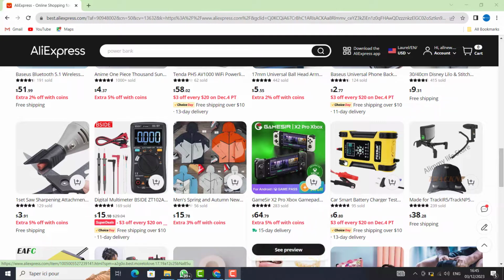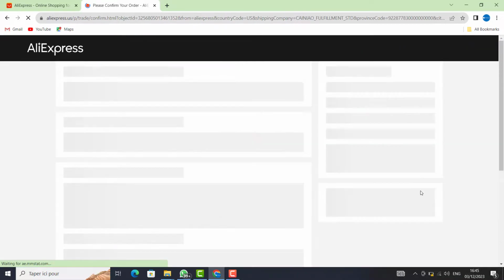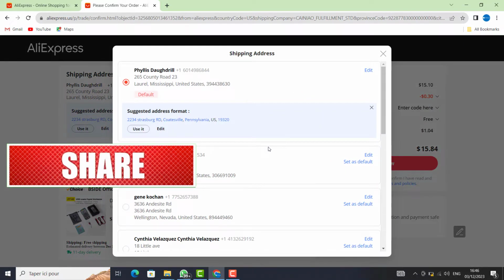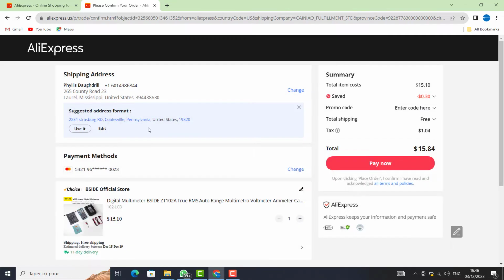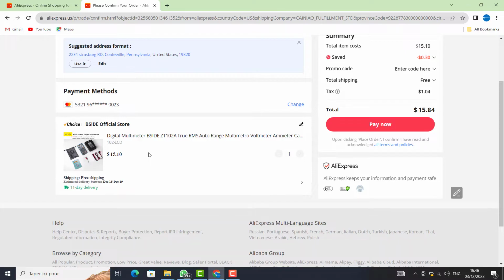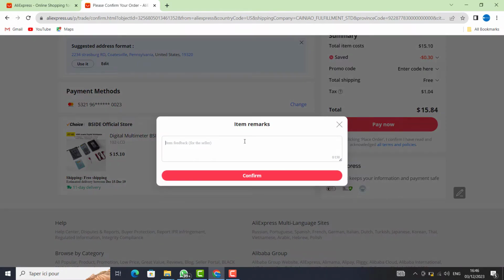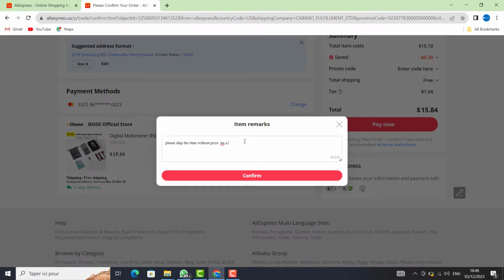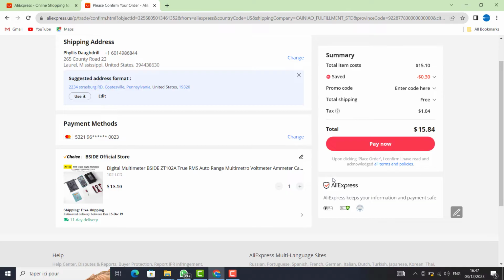aliexpress dropshipping . How To Dropship From AliExpress without Price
This video will give you an understanding of the pros and cons of using Aliexpress to start dropshipping , and exactly how to ship a  product on Aliexpress.without price